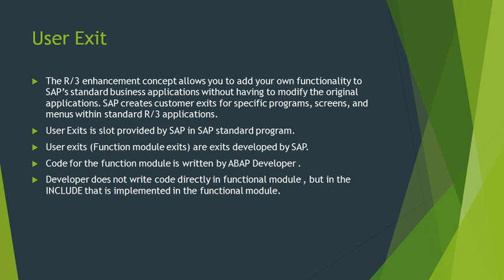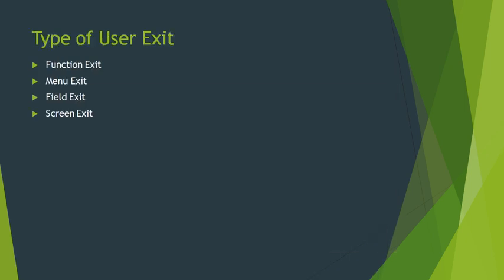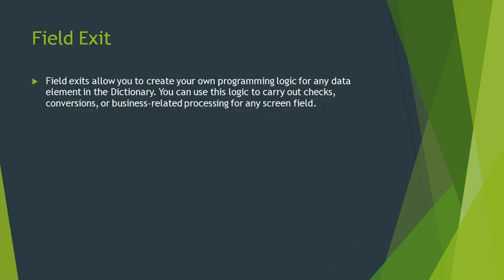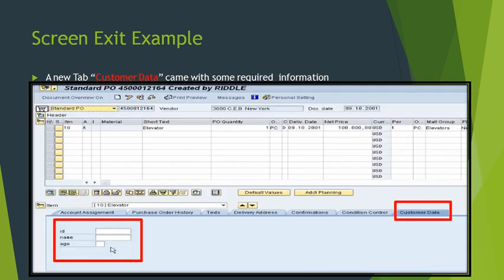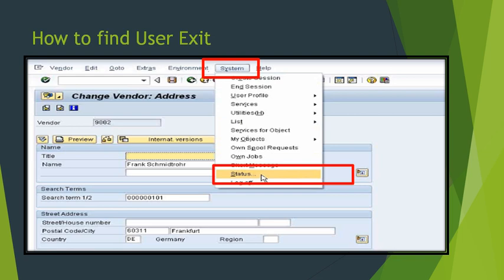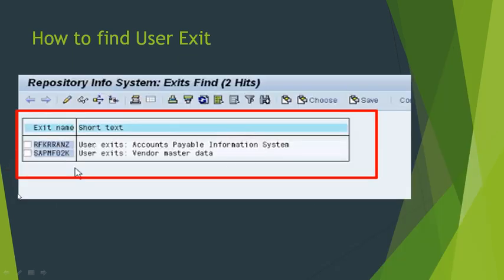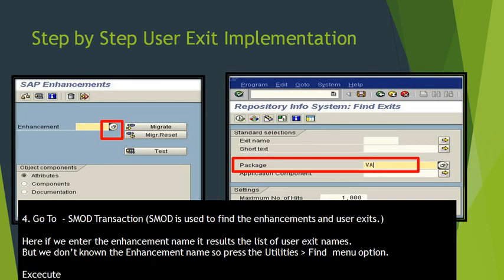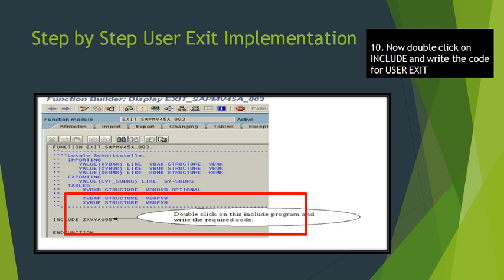SAP User Exit Concept for Functional Consultant